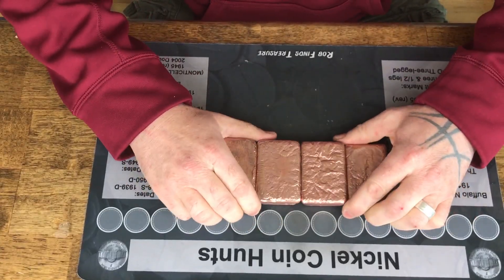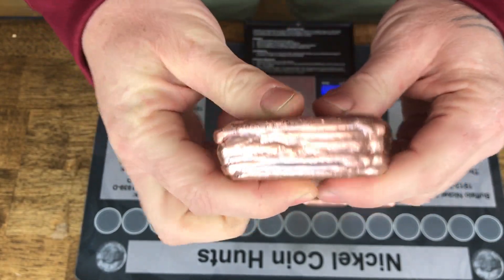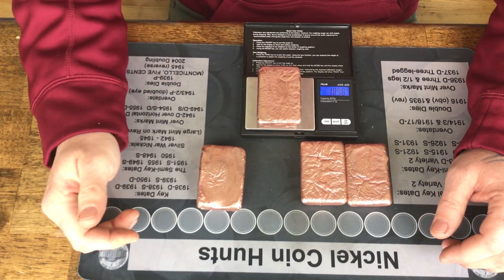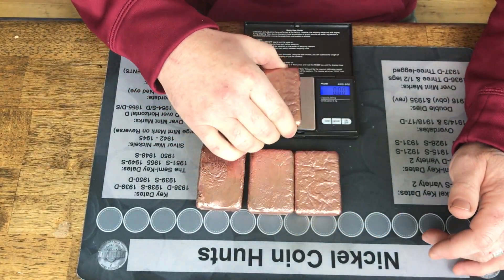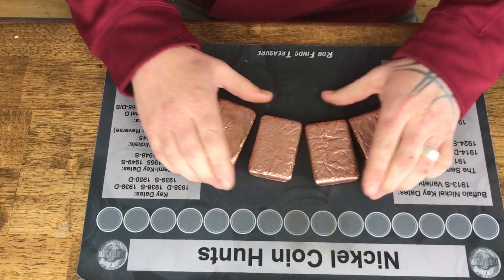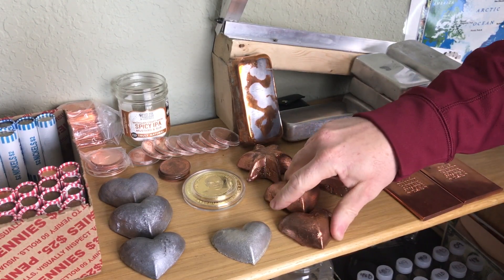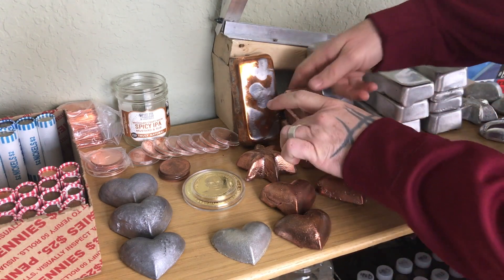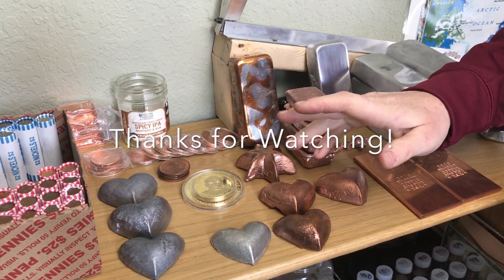Copper Wire Melt New Cast Iron Pan for Melting All Kinds of Metals!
I finally got my cast iron pan so I can melt higher temperature metals like copper and brass!  Here's my first copper melt in the new pan.  Enjoy!

If you want to send me something to melt for you, just PayPal me return shipping. A little extra will help fund my custom stamp.